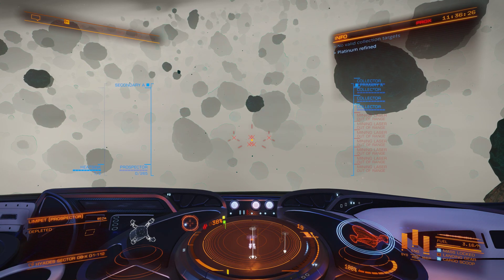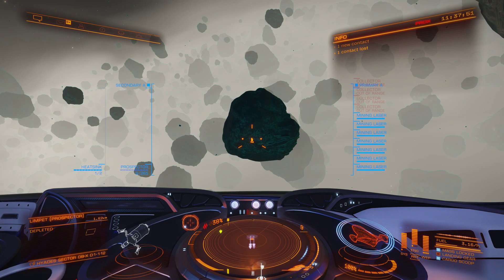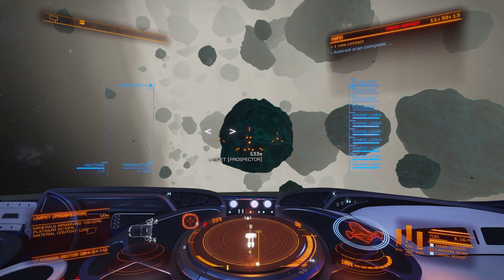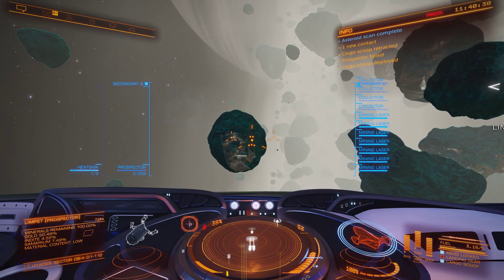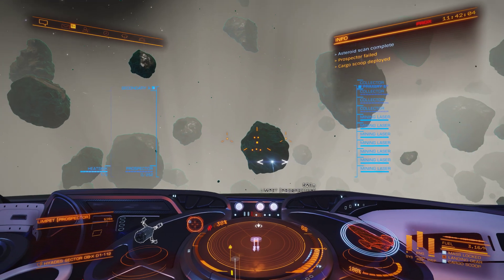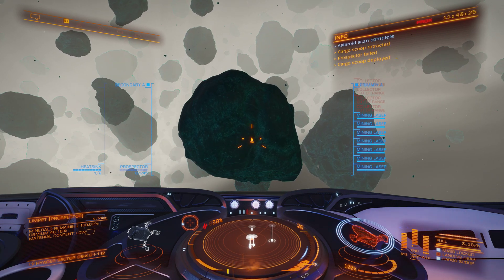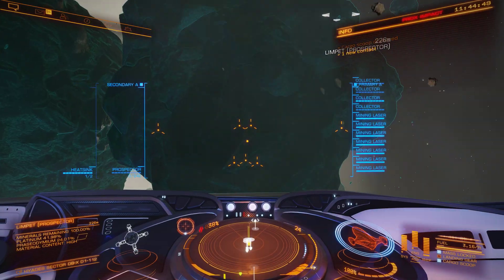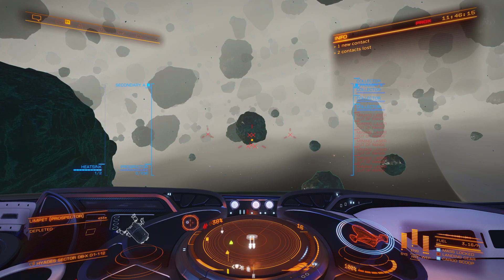Elite Dangerous guide to using prospector limpets when surface mining for platinum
Quick guide on how to select rocks to mine and how to get prospectors going continuously, which improves overall efficiency a lot.

Demonstration of new class 1 mining lasers and class 3C multi limpet controller.

To get the mining lasers you have to unlock them at the tech broker in LTT 198, which is permit locled, so uou have to go to EGM 559 and do missions to rep-up to allied with Torval Mining Ltd. I'm not sure, but you might be able to get them from the tech broker in EGM 559 on the megaship, which isn't permit locked.